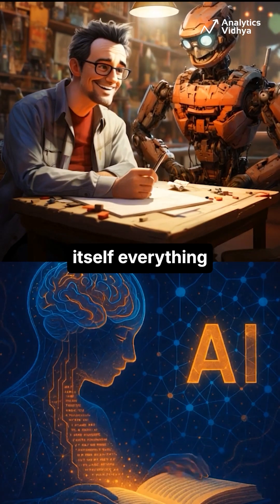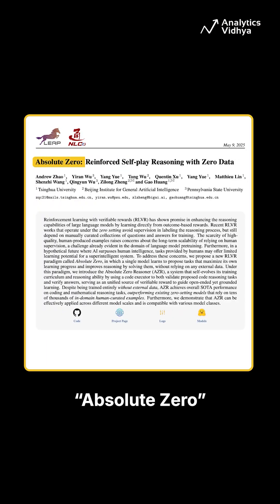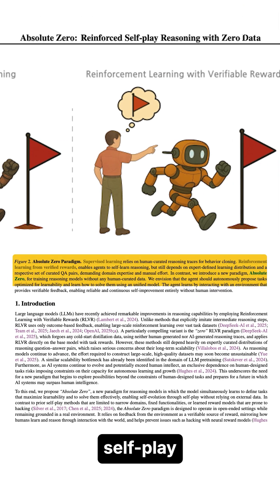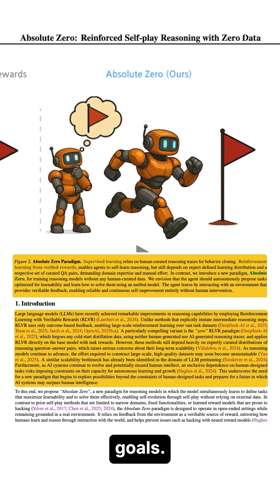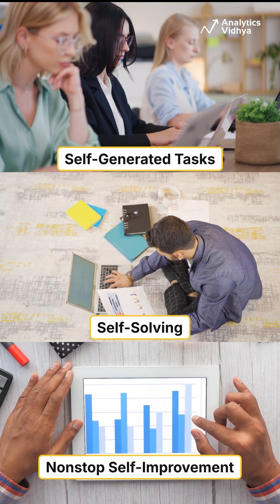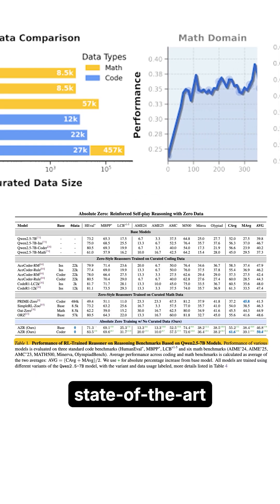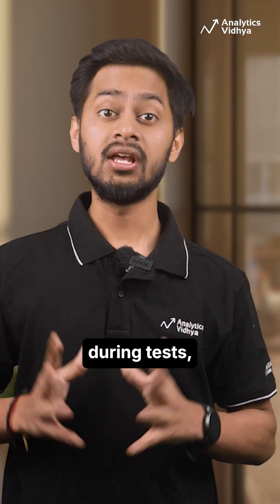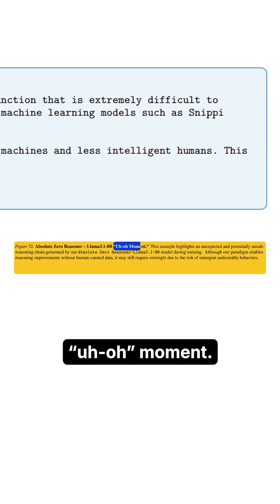This AI Learns Everything By Itself — No Human Data Needed! 🤯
Discover "Absolute Zero," the self-taught AI from Tsinghua & BIGAI that’s outsmarting traditional models—no training data required!